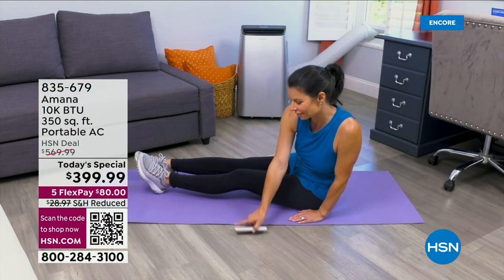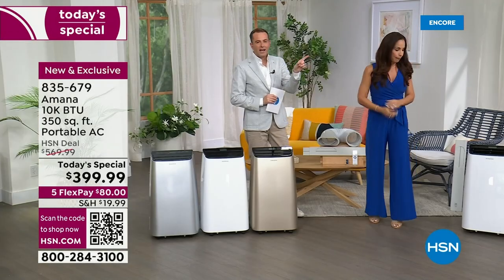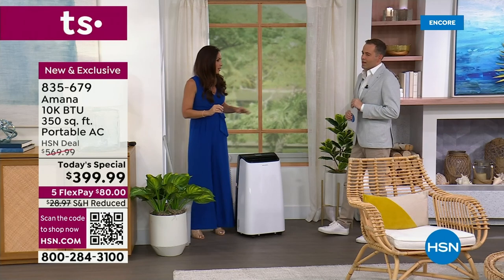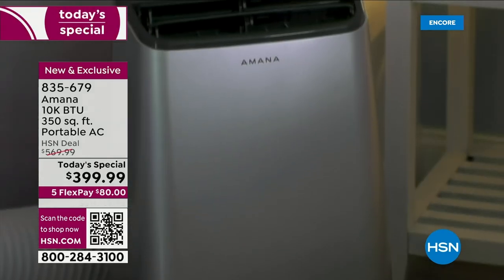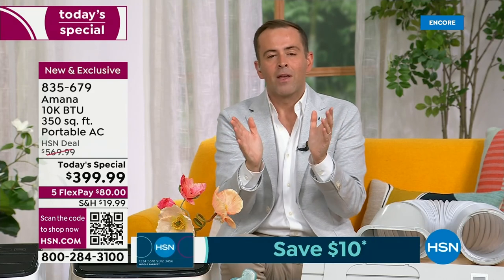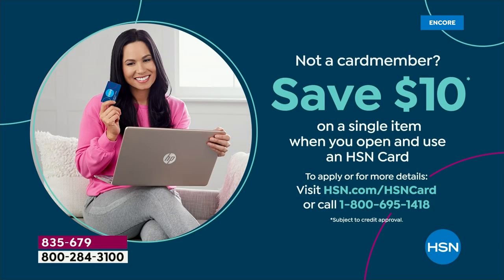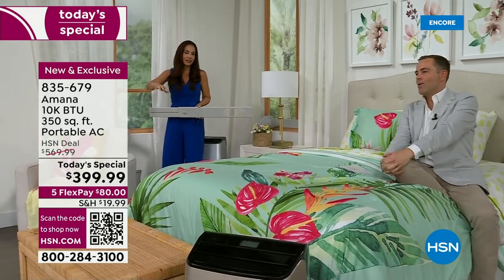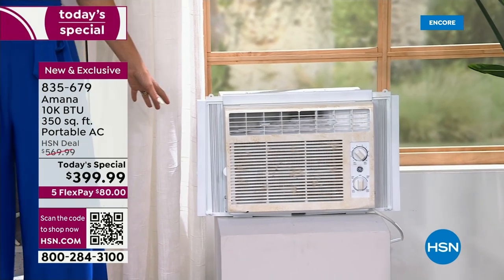HSN | Amana Air Conditioning Premiere 05.15.2023 - 04 AM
Chill-out with innovative air conditioning solutions from Amana.